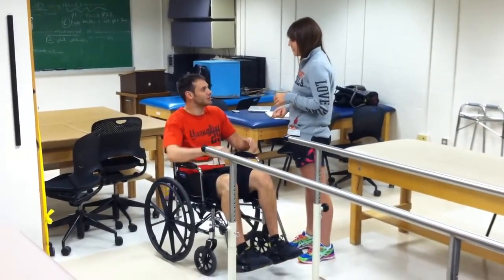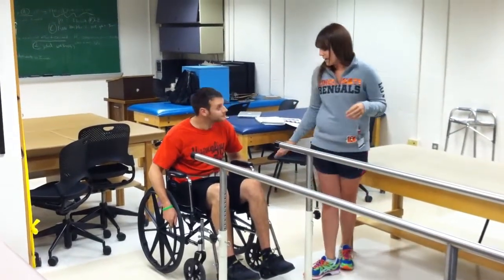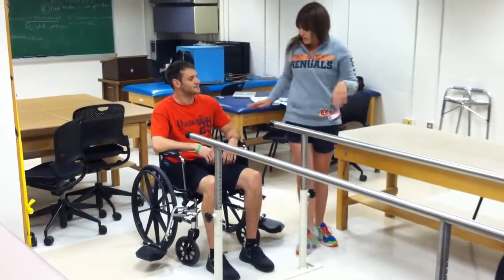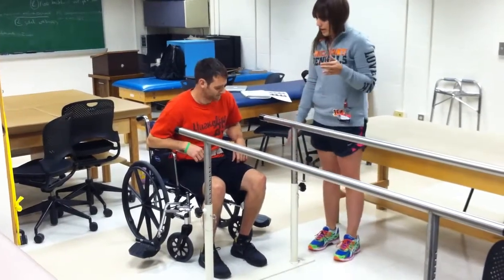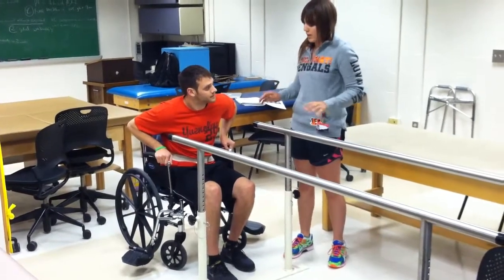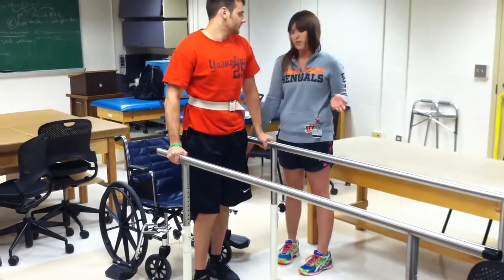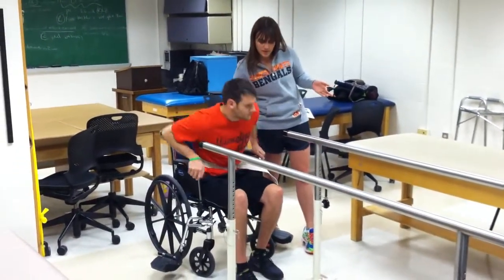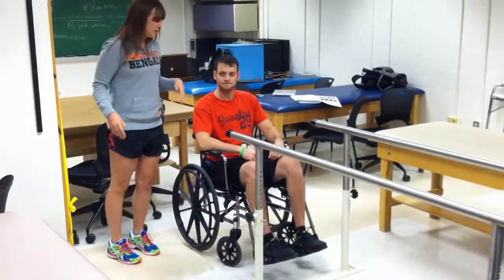Stand and sit parallel bars